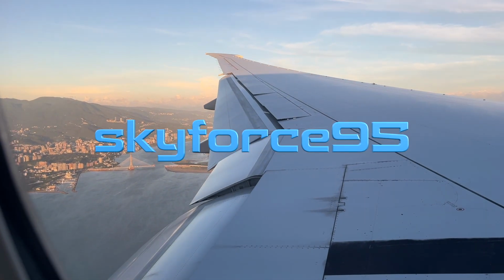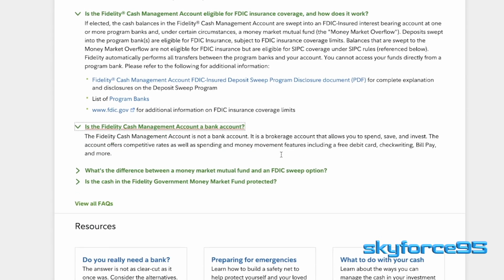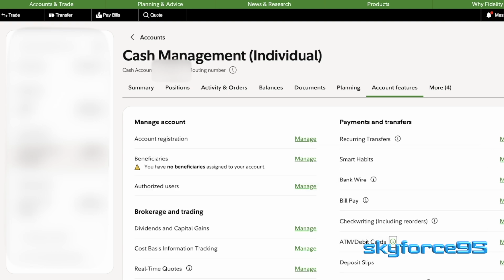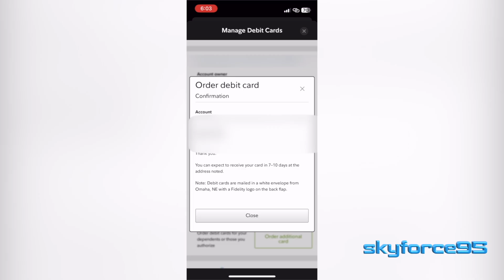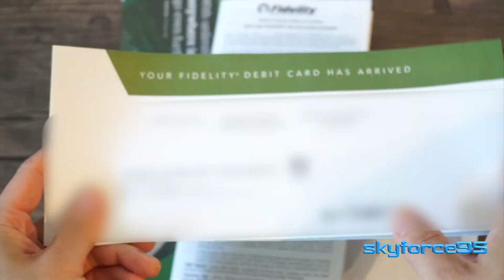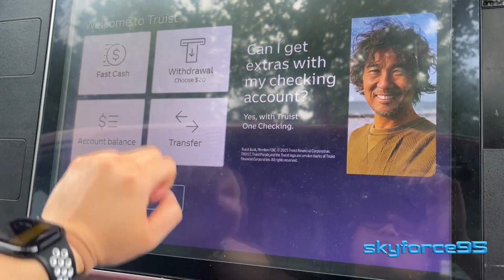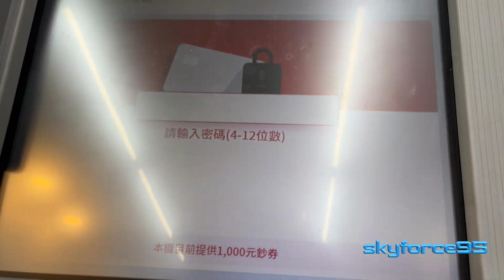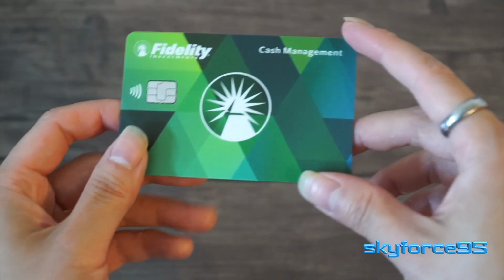Fidelity Cash Management Account Debit Card ATM Fee Reimbursement Worldwide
This debit card reimburses ATM fees unlimited worldwide! I walk through my experience using the Fidelity Debit card to withdraw cash at any ATM in the world while getting the fee reimbursed.

0:00 Intro
0:30 Account Overview
1:22 Opening Account
1:40 Account Monitoring
2:42 Ordering Debit Card
3:03 Unboxing Debit Card
4:24 ATM Fee Reimbursement Experience
7:18 Summary